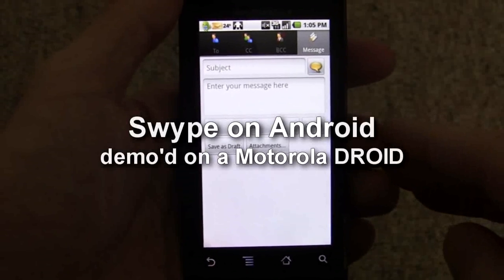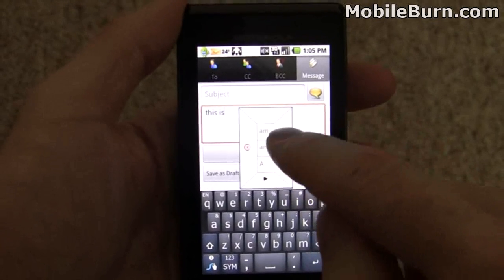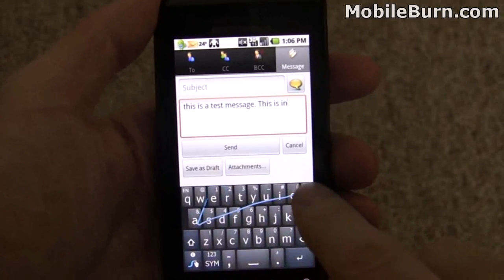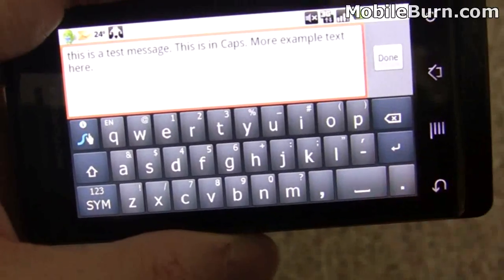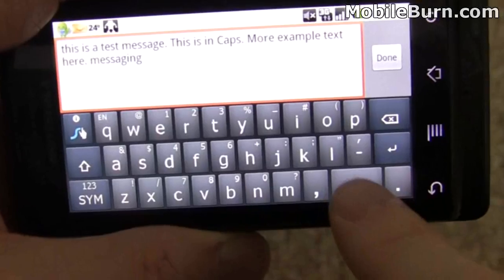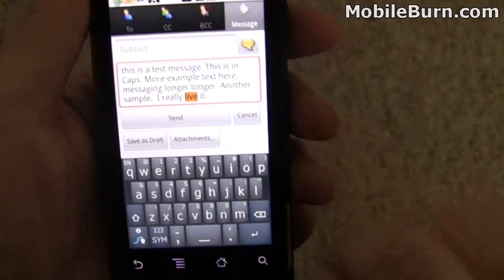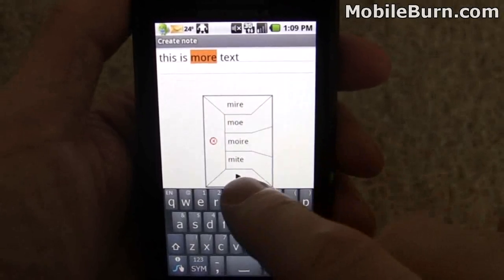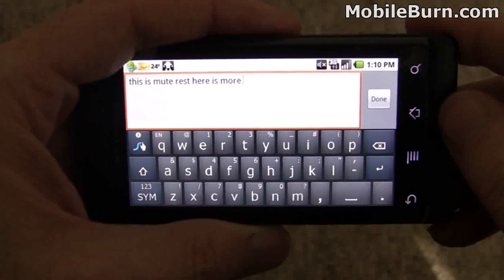Swype for Android demo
Here's a demo of the best thing to hit text input in years, Swype, running in beta form on a Motorola DROID Android smartphone. I also demo Swype's notes app, which shows better editing support.